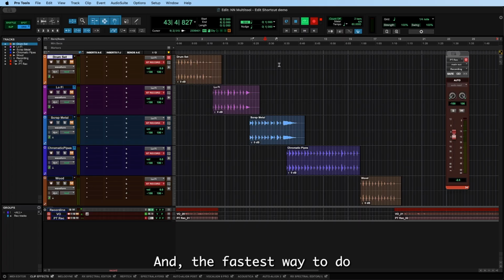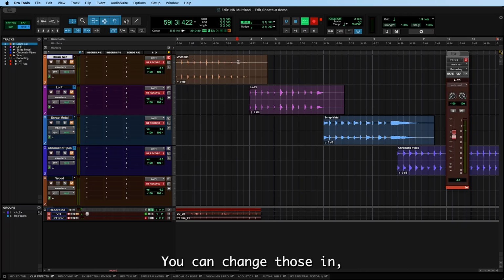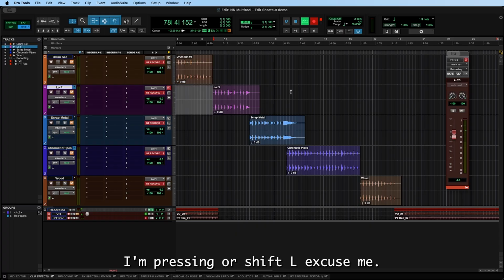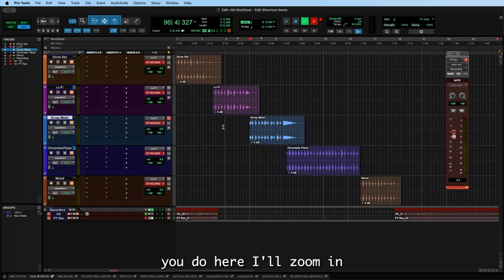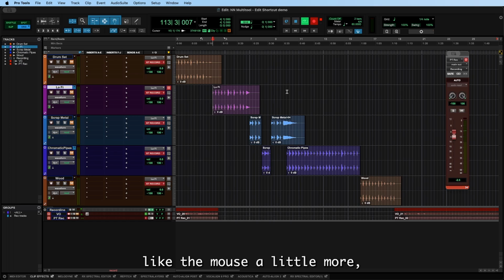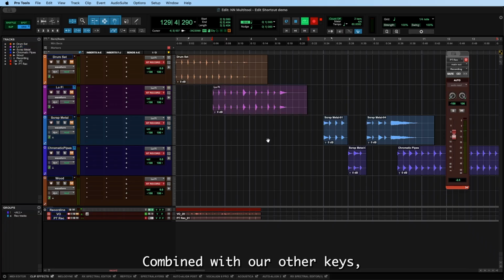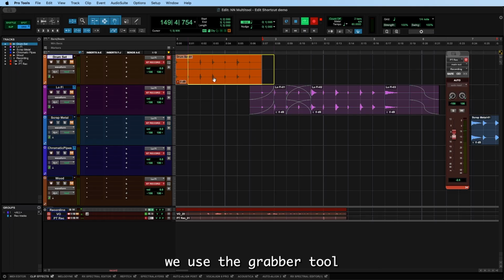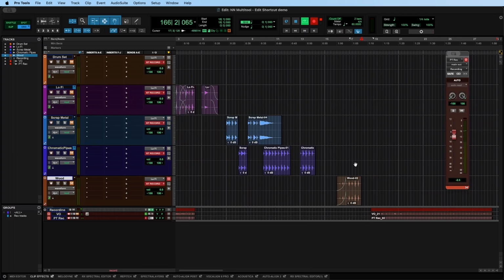Editing Audio in Pro Tools: Keyboard Shortcuts and the Smart Tool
This video demonstrates the keyboard shortcuts that every engineer editing audio in Pro Tools should know, as well as how the Smart Tool actually works.

The captions aren't quite perfect, so here's the list:

A: trim from left to cursor
S: trim from right to cursor
D: fade in to cursor
G: fade out from cursor
F: crossfade

Command F: bring up more detailed fade options

P: move selection up
; - move selection down
L: move selection left to next clip edge
' - move selection right to next clip edge

Hold control while dragging up and down to lock clip in time.

If you dig my videos, please consider supporting me via my Bandcamp at notnicknorton.bandcamp.com. There's music there too!